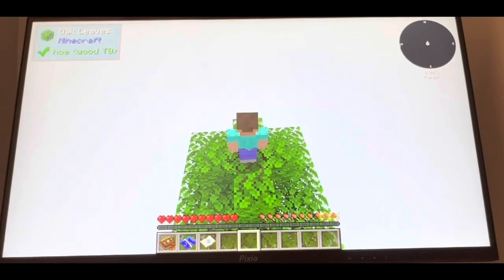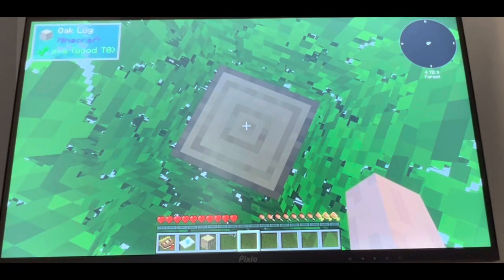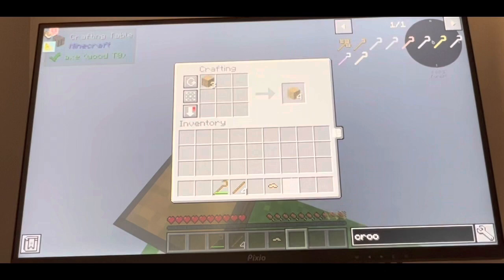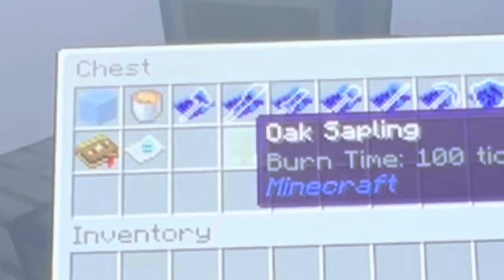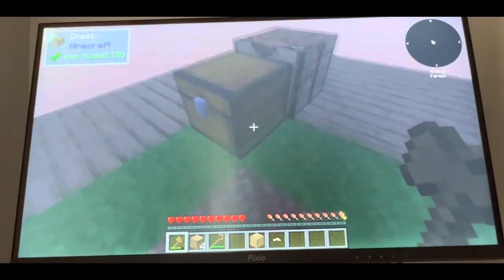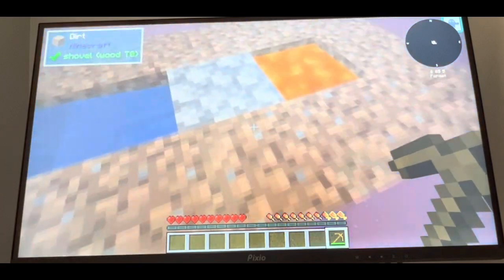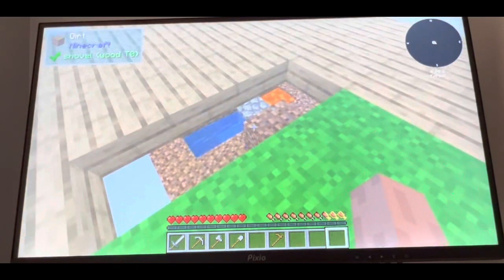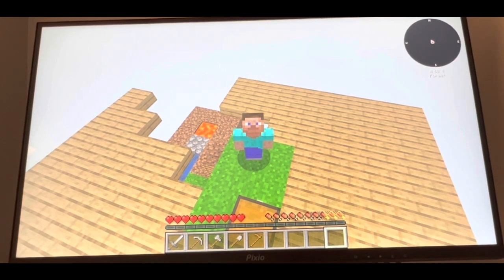New Minecraft Series (Skyblock Ep.1)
This is like sky factory if you haven’t seen it then go watch it.